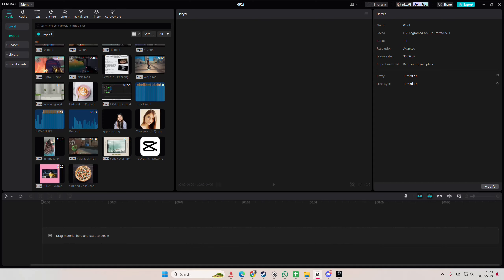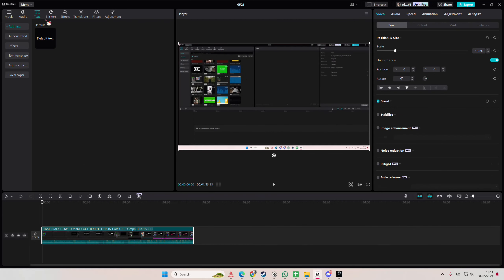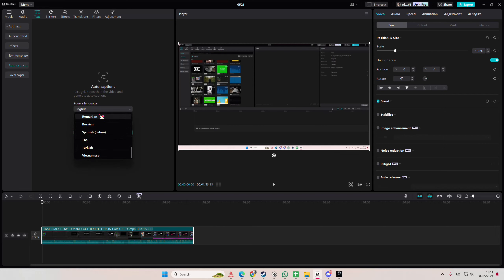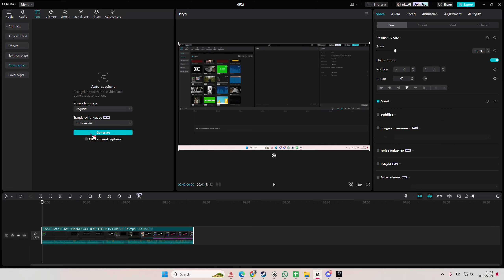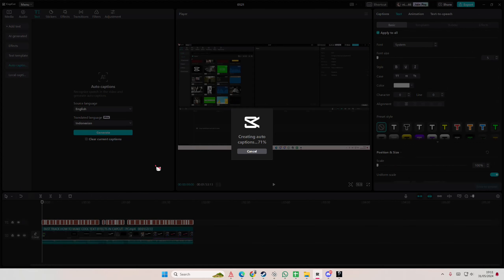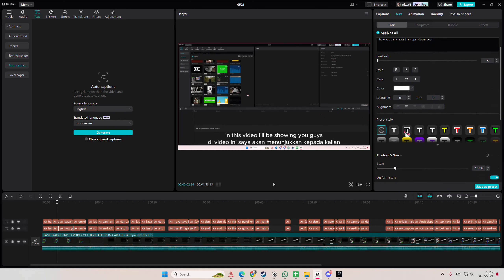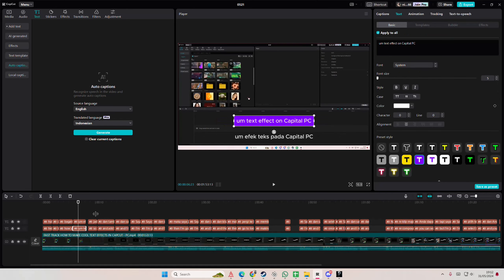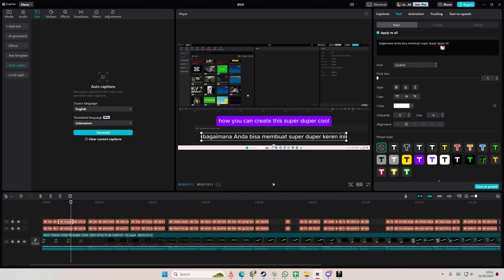⭐ INSTANT HELP: How To Generate Bilingual Subtitles For Your Videos In CapCut PC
Learn how you can generate bilingual subtitles in CapCut PC by watching this video.